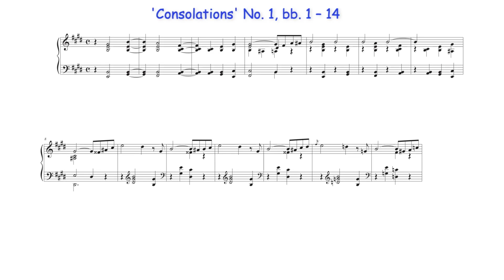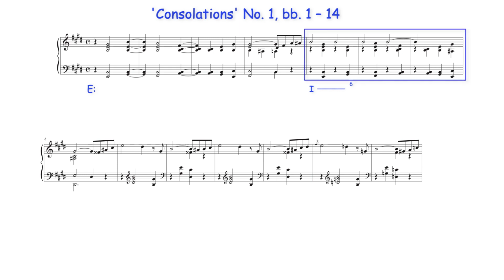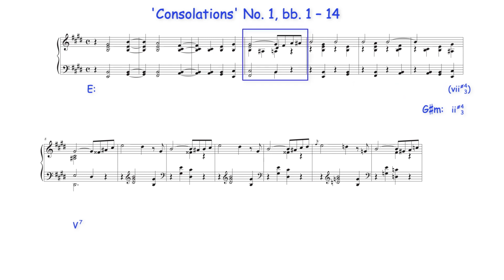Extended Chords or Interaction of Harmony and Non-Harmony Notes? An Example by F. Liszt